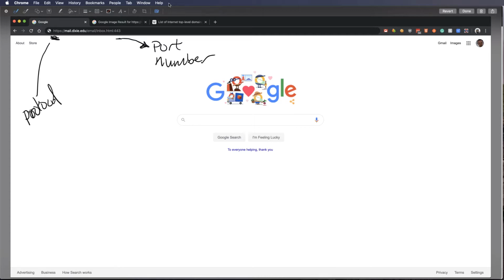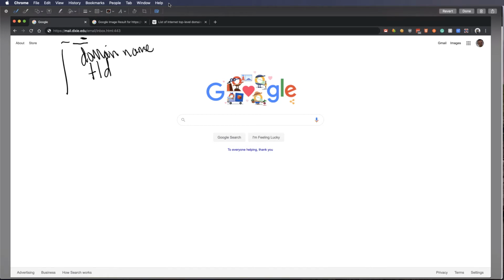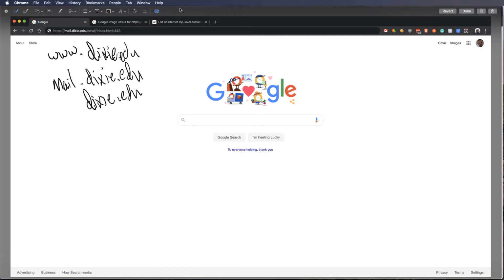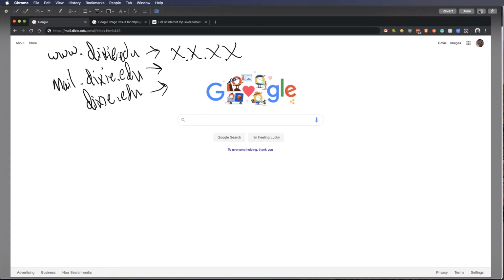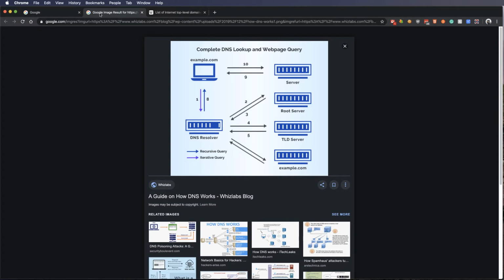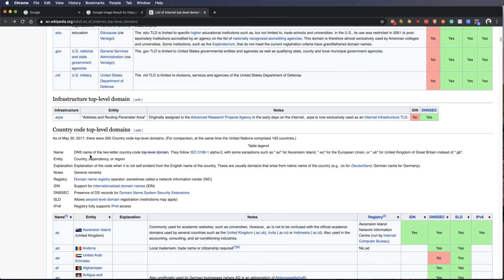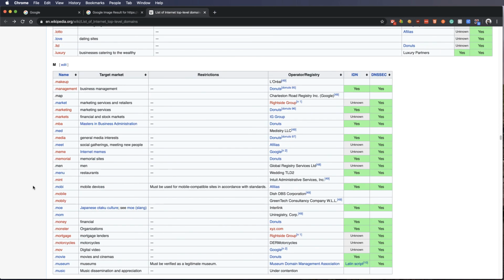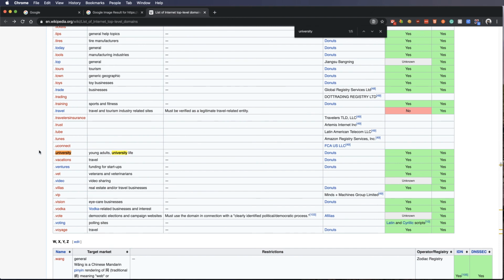Uniform Resource Locator & Domain Names